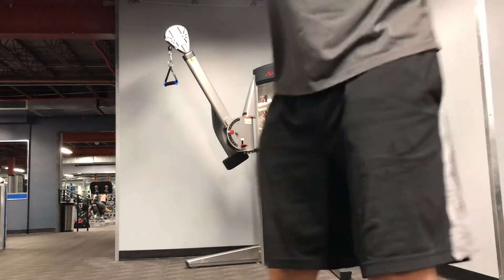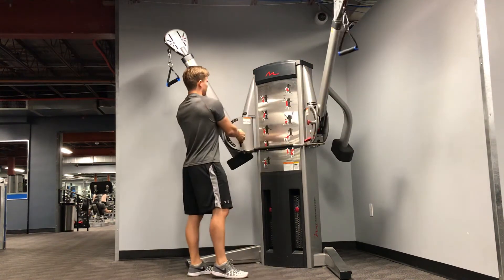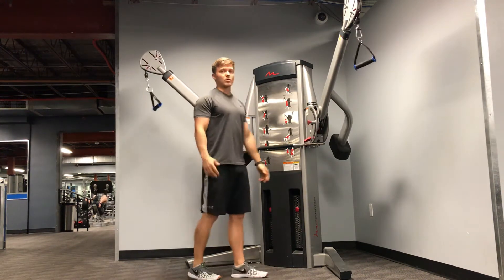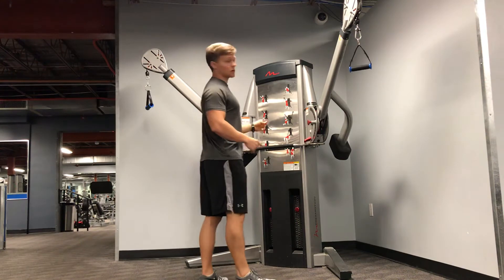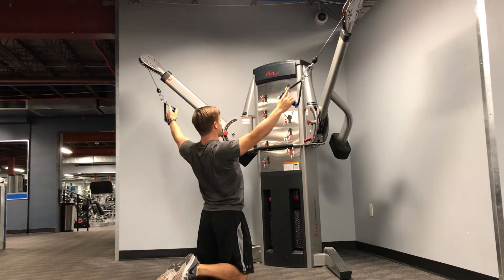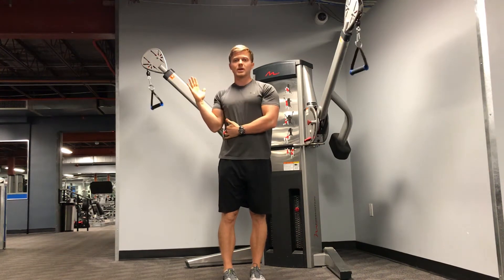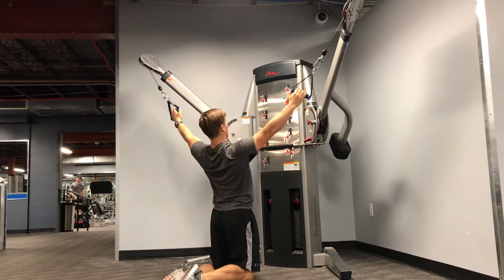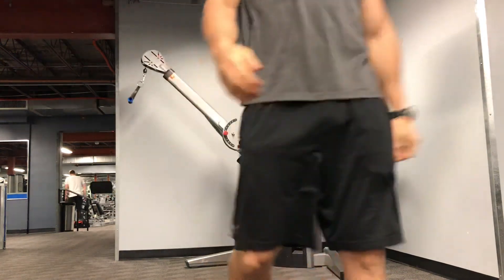Two Cable Lat Pull Downs